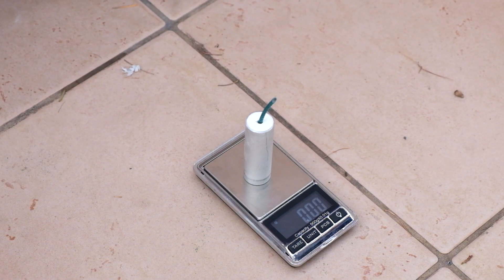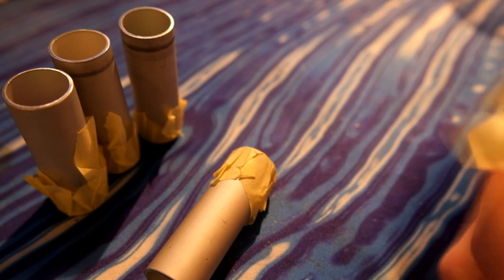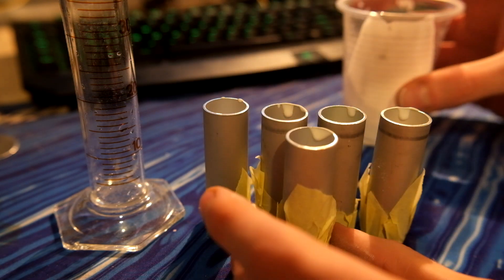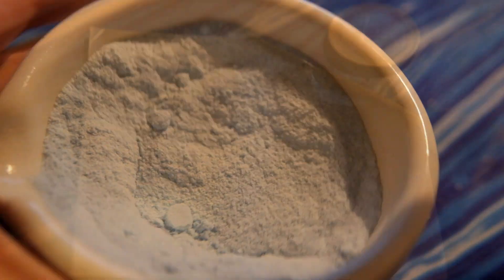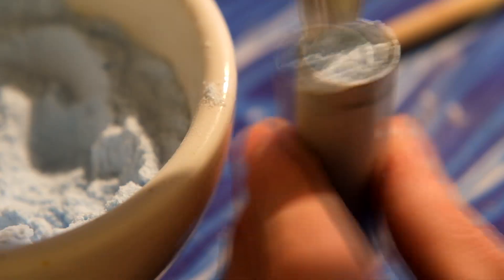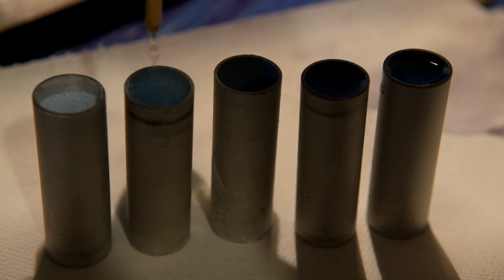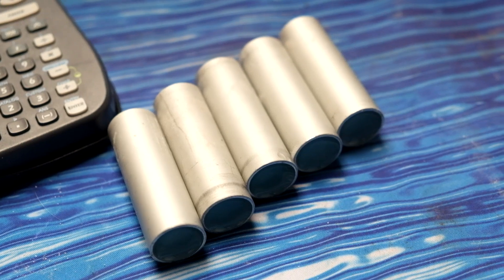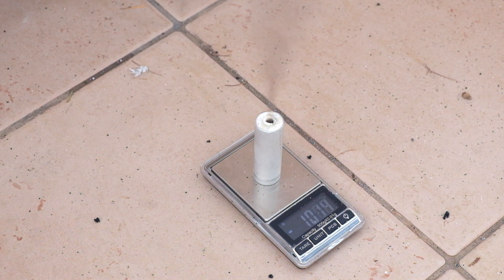Homebrew Rocketry Part 1: Crappy rocket motors